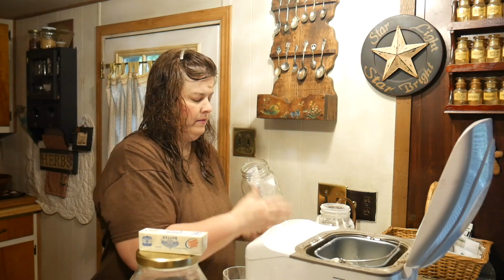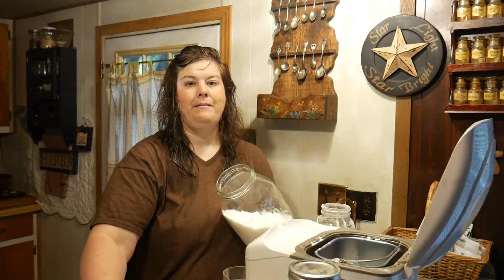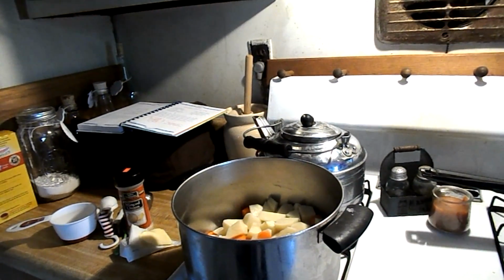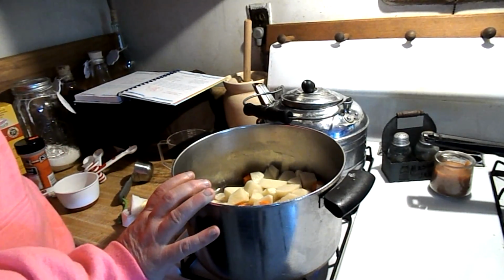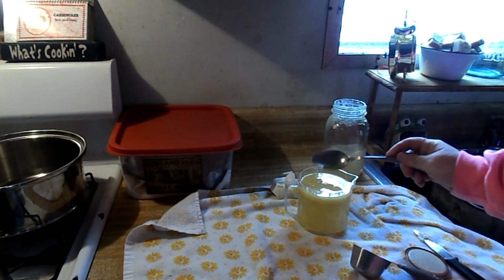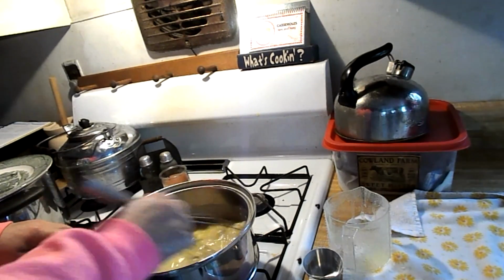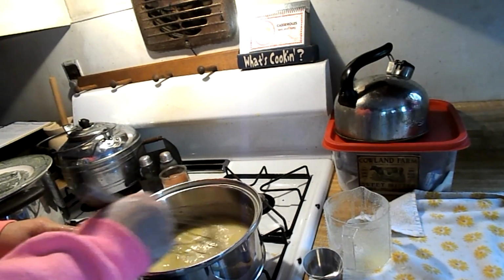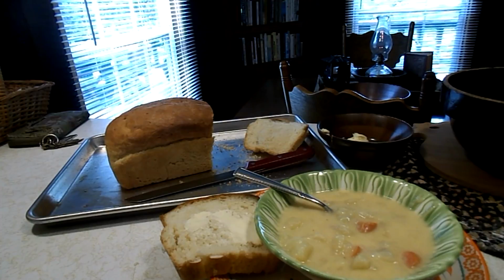How to CREATE AN OLD FASHIONED HOME MEAL